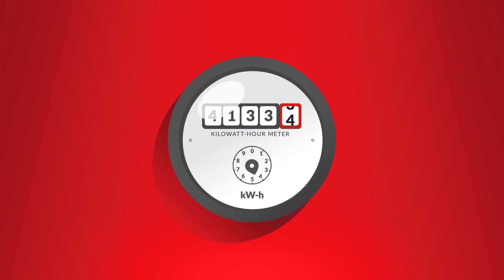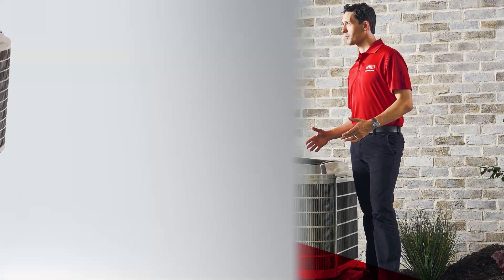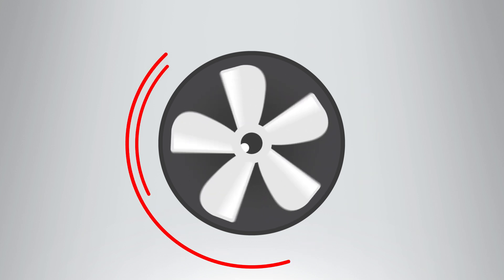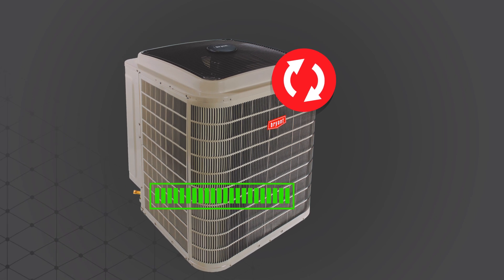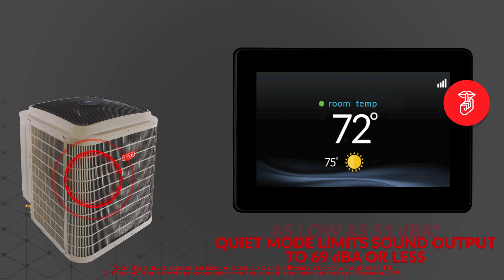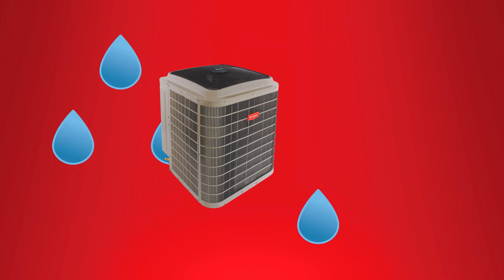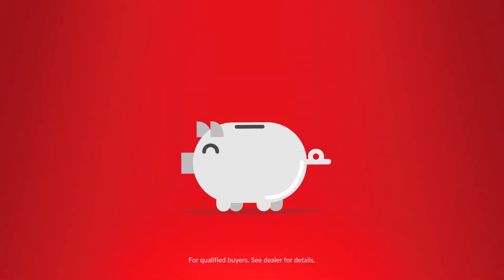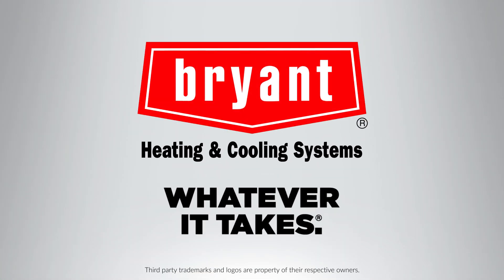Evolution™ Extreme 24 Variable-Speed Heat Pump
Elevate your home comfort with this variable-speed heat pump that can deliver extreme humidity control, ultra-quiet operation and even receive over-the-air updates providing you with our latest software for enhanced performance.